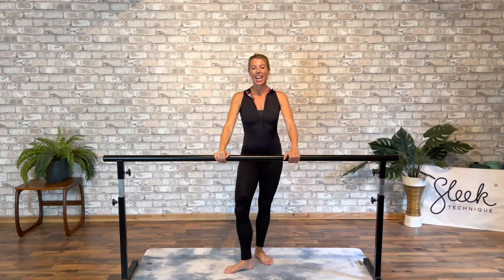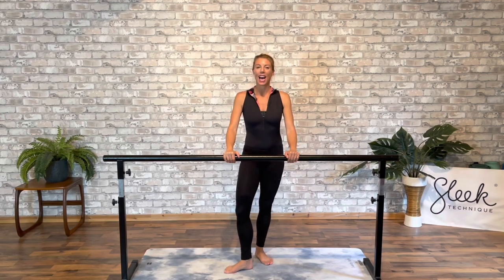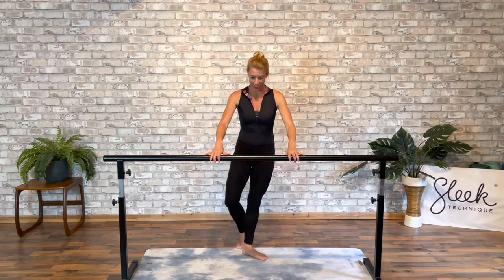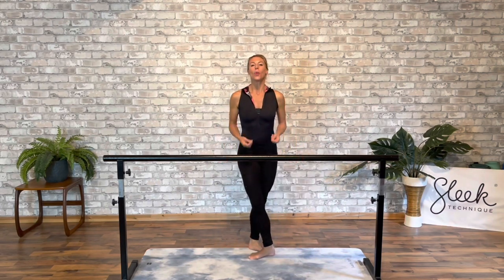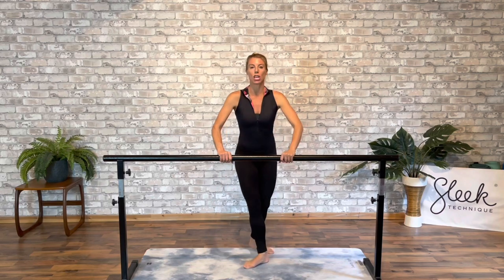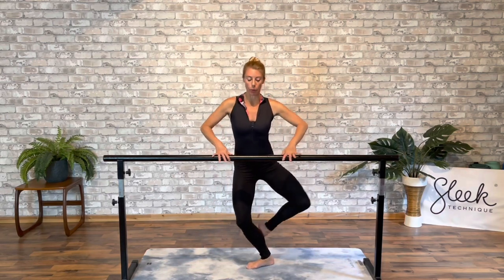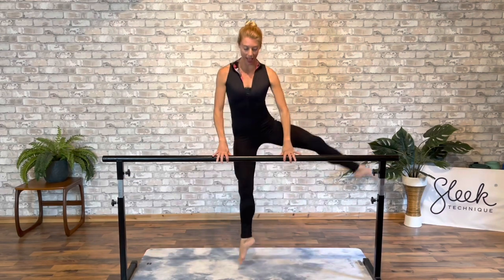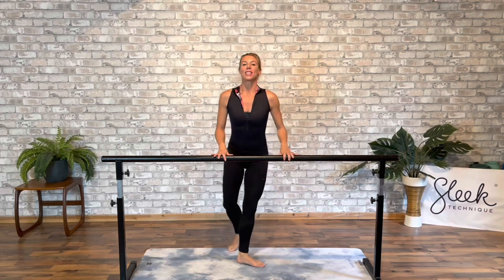Ballet Technique - How to do ballet basics, ballonné and temps de cuisse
Follow along at home with this balletic tutorial focusing on ballonné and temps de cuisse lead by Victoria Marr, pro dancer and co founder of Sleek Ballet Fitness. Build the steps into a light but challenging, short enchainment to improve your petit allegro and footwork. Great for shaping your legs and glutes as well as working on your coordination, tone and balance.

OR
Book to join full online live Sleek classes via Zoom